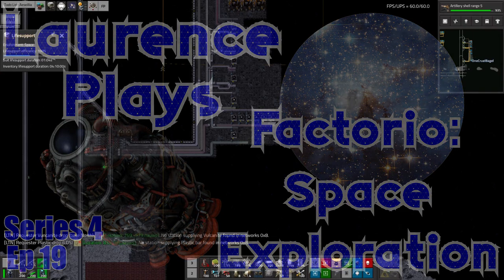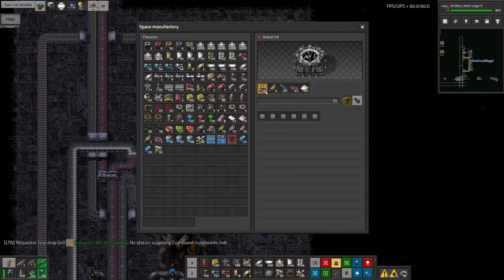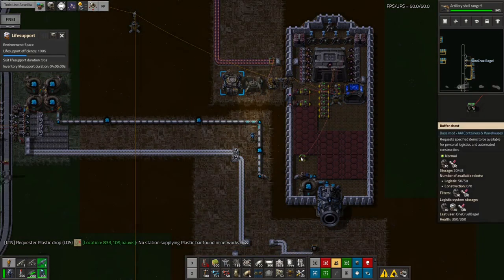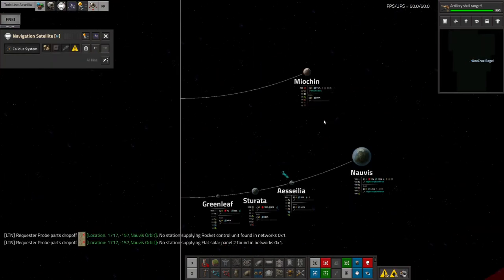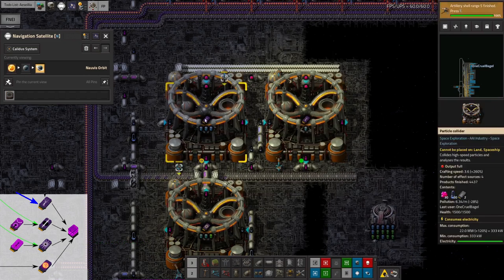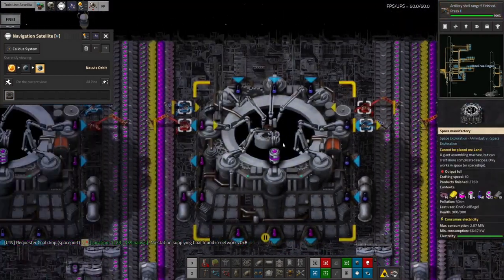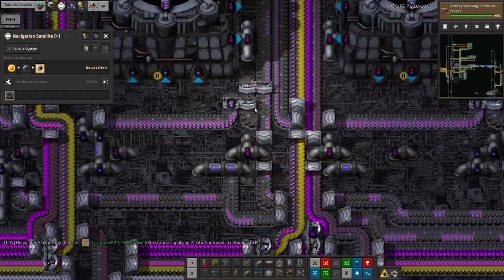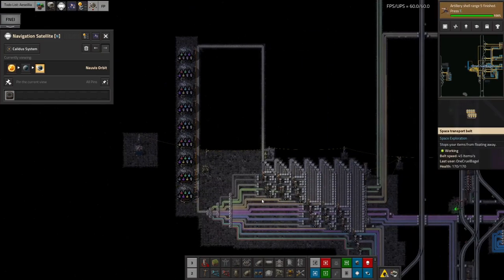S4-E19 - Probed! - Laurence Plays Factorio: Space Exploration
I've managed to crack another tier 4 space science pack, this time going for Energy. That meant I had to travel off to orbit around the sun and rig up a system for launching space probes, then manage all the data cards that flow out from there. It's working pretty well though, if I do say so myself!